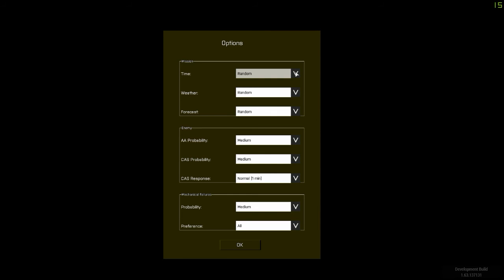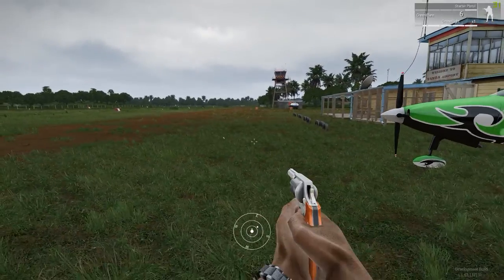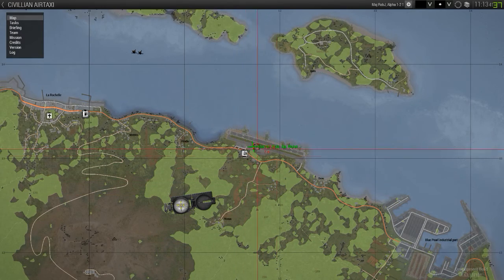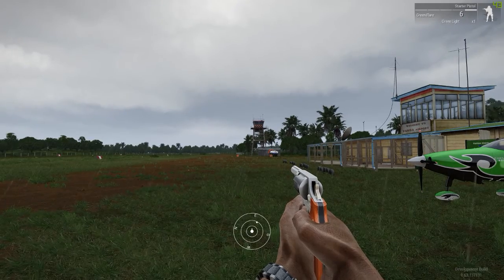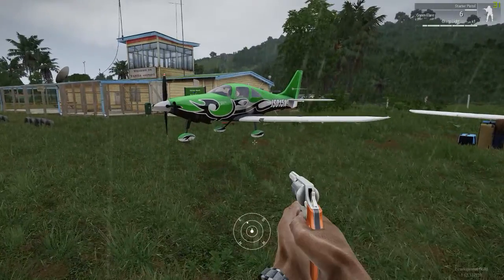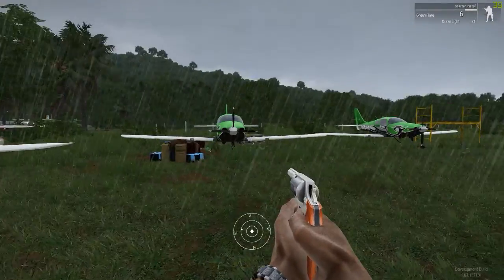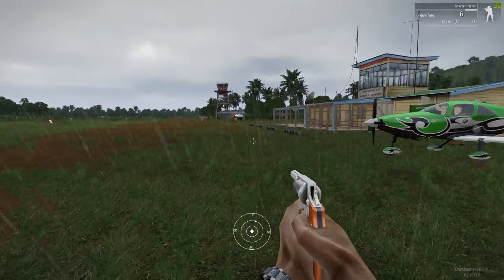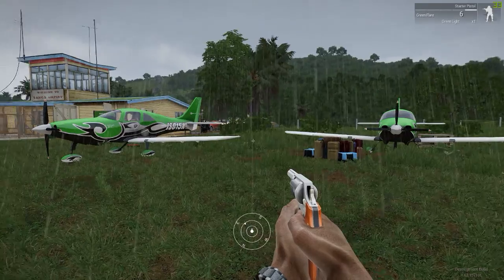Pilot Civillian Air Taxi On Missions